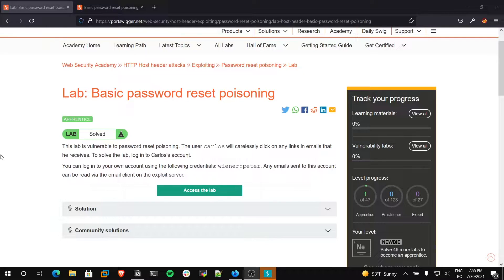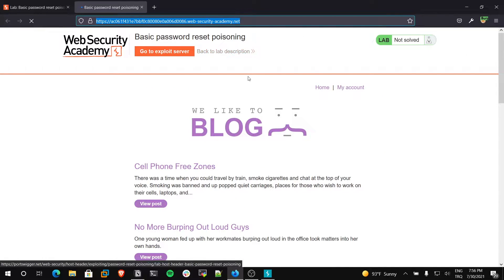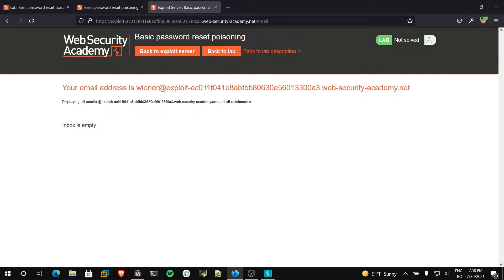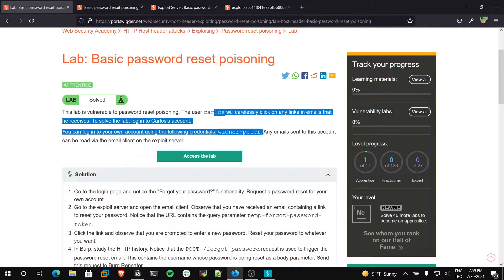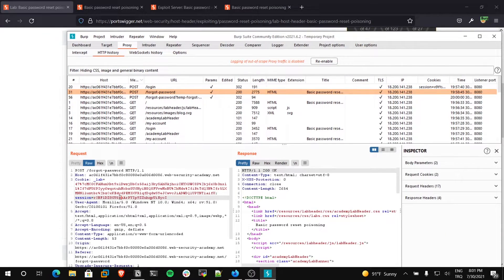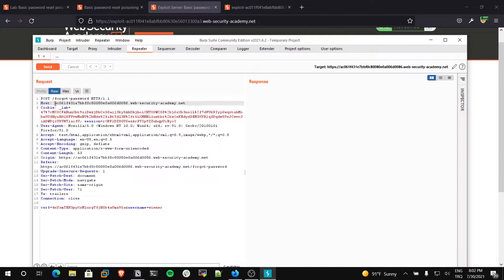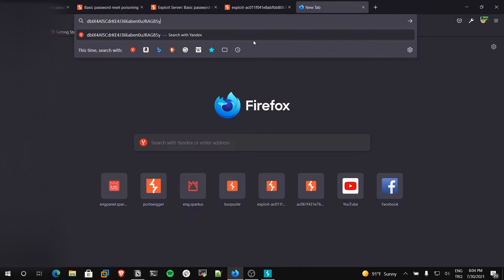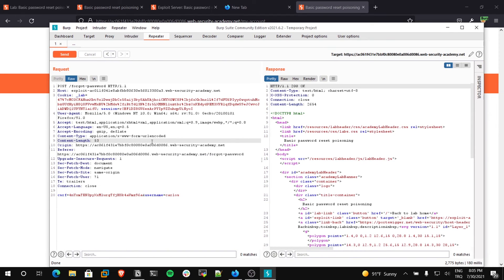Host Header Injection Vulnerability - Password Reset Poisoning | Burp Suite Tutorials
HTTP Host Header Injection vulnerability exploitation with Burp Suite!

In this video, I tried to explain host header attacks with password reset poisoning. Host header injection password reset is a critical vulnerability and it causes to account takeover.

I used Burp Suite in this video. Burp suite is a proxy tool which allows intercept requests. So, this video is also a burp suite tutorial.